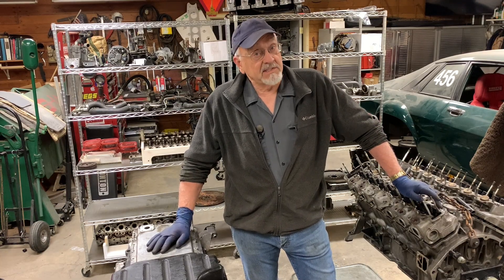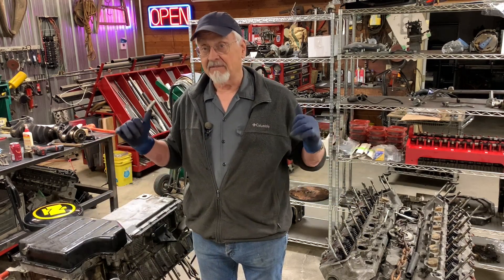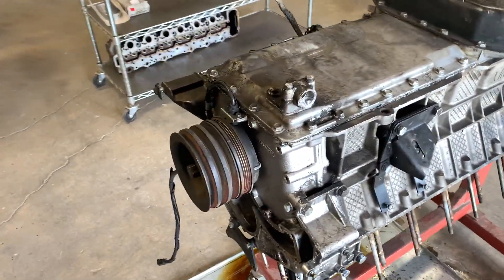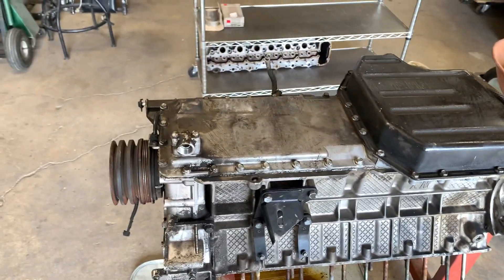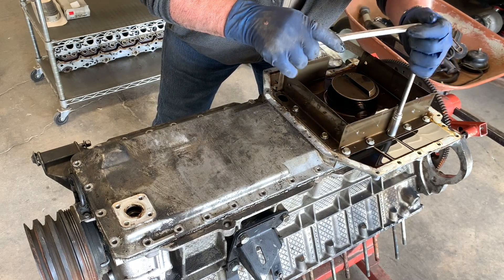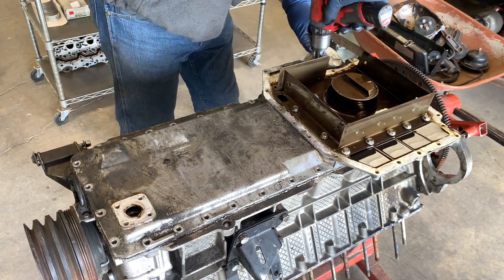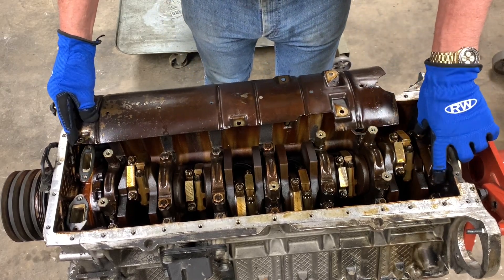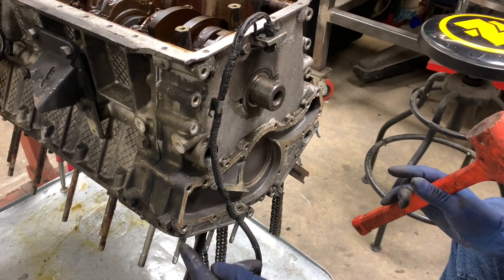Jaguar V12 Disassembly: Welcome To Hell Week!!! Part 1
There is perhaps no other engine that has more myths and mystery surrounding it than the Jaguar
V-12. And some of it may actually be true. But I'm going to share the disassembly of two client engines and hopefully this series will go a long way toward de-mystifying this engine and perhaps encourage you adventurous types to do your own V-12 disassembly and attempt the V-12 overhaul.

V-12 disassembly is not  a race to get the engine apart so you can move on to the "fun stuff". Important forensic work can be done during the disassembly process. Engine operating conditions and degree of maintenance can be determined by color and surface finish of various parts and type and thickness of chemical deposits.

A V-12 overhaul, like any journey, begins with the first step and disassembly is an important part of the process In some cases, a person experienced in V-12 restoration can make a decision as to whether the engine is rebuildable in a cost effective manner before they even pick up a micrometer.

And contrary to the title, I DO actually enjoy working on the Jaguar V-12, it's just that the older I get, the less I enjoy getting greasy dirty. The re-assembly is much more fun.  Welcome to Hell Week!!